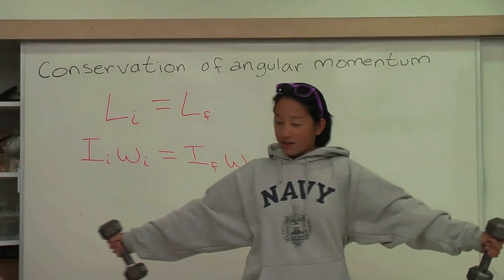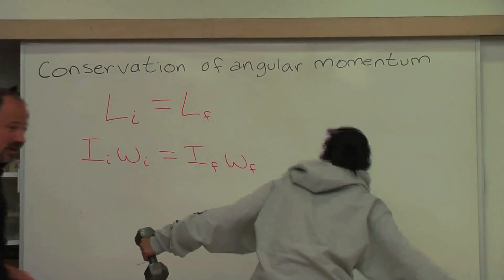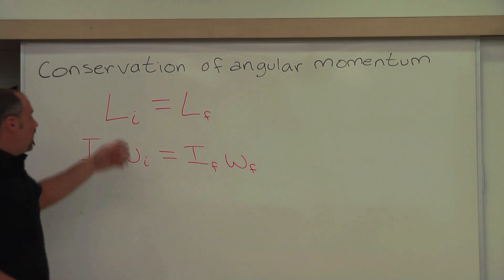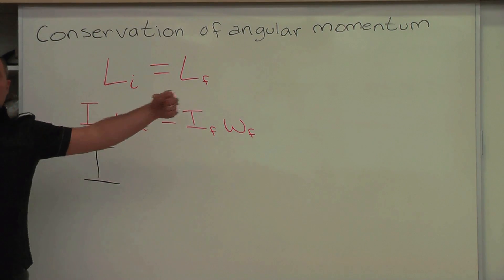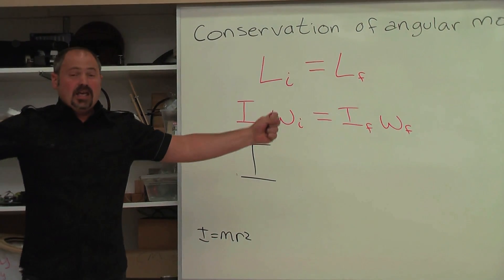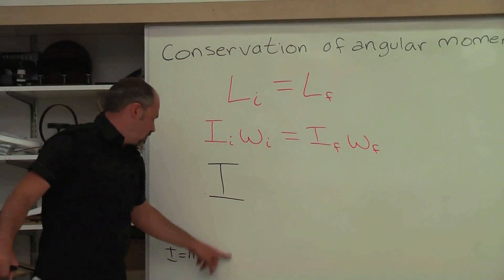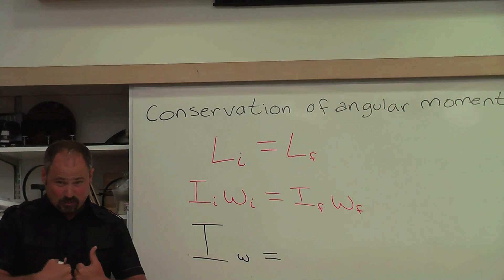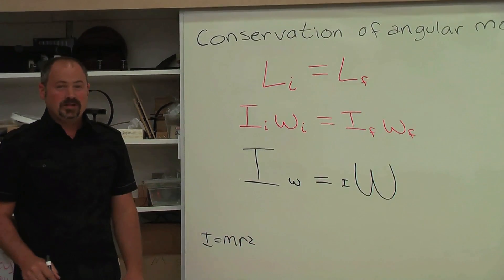Angular Momentum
Conservation of Angular momentum.  Demonstration and explanation